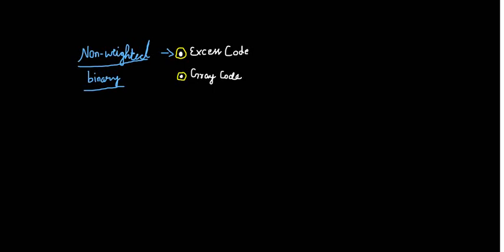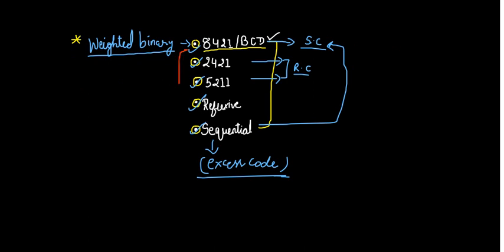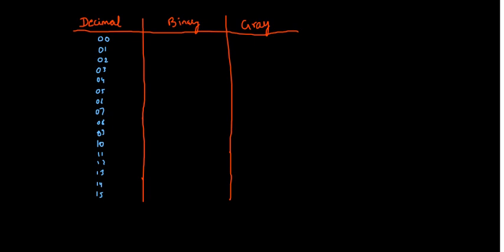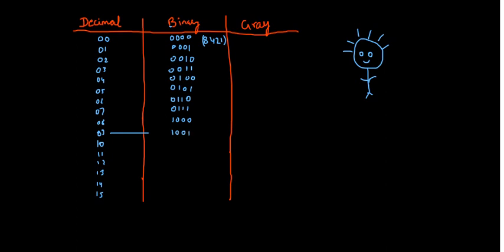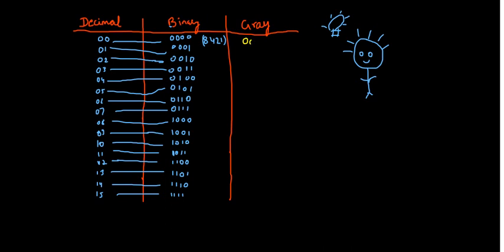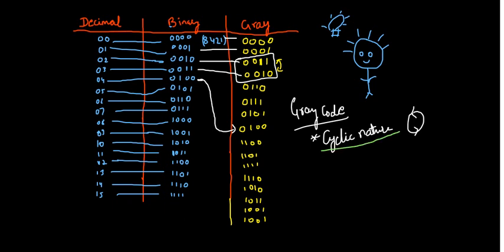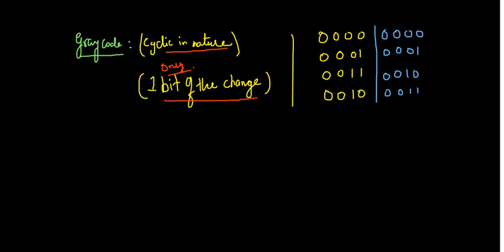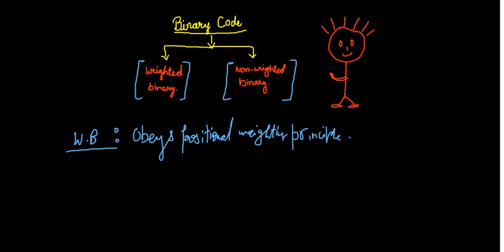Gray code (Binary 12)